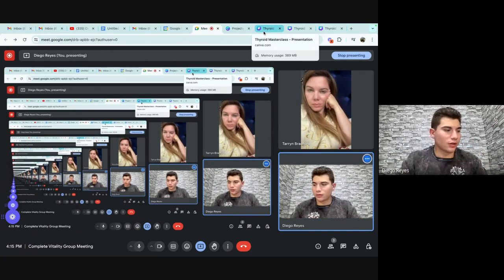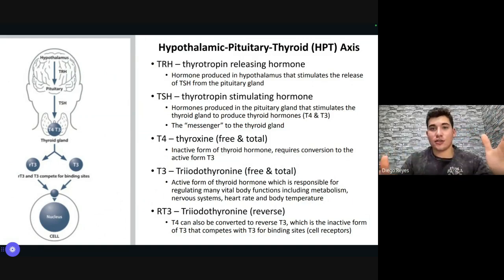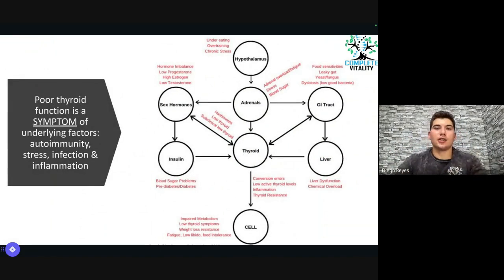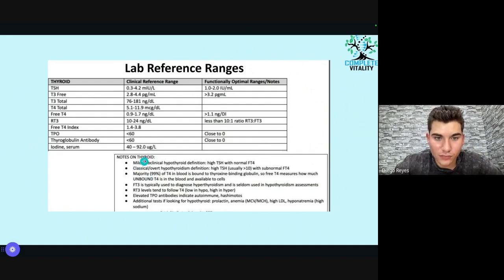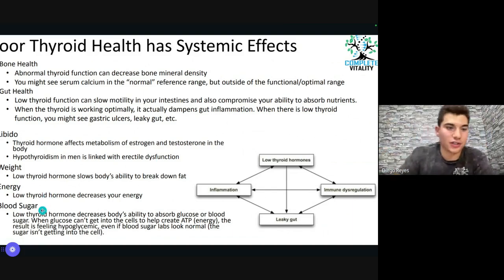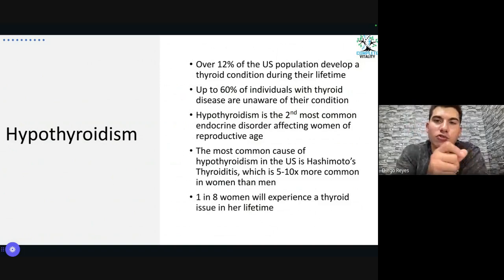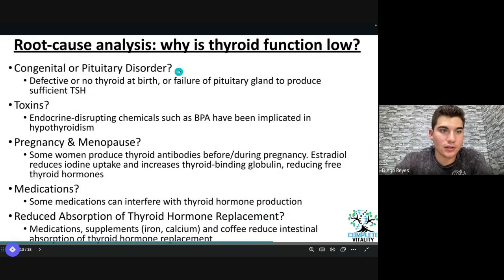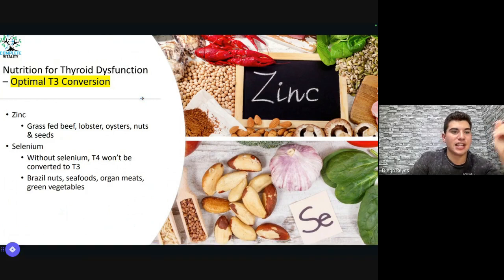What's Really Going On With Your Thyroid- ROOT CAUSE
In this video, I dive deep into the root cause of your thyroid issues.

I speak on how the conventional model of thyroid care has failed you and how to take a functional root cause approach to healing your thyroid.

If you struggle with fatigue, brain fog, insomnia, dry skin, hair falling out, and struggle with weight gain, the chances that you have a thyroid issue are high.

1 in 8 women have a thyroid issue.

60% of the population has thyroid issues and don't even know it.

This was from one of my group coaching calls.

Find out what's really going on with your thyroid so you can stop the suffering.

Functional Health Coaching.

We are a Functional Health Coaching organization that helps men and women get to the root cause behind their chronic health issues and optimize their health. We focus heavily on health issues like IBS, IBD, Hypothyroidism, Hashimoto's, and Autoimmune conditions.  We also focus on weight loss and longevity as well.

We have medical oversight inside our program and are cost-free for our clients. We are able to prescribe things such as HRT (hormone replacement therapy), peptides, and IVS at everyday low prices that the outside public can not.

We also run functional lab testing that gains a deeper look at what's going on with your specific situation that’s more than just standard blood work. We look at things like the gut microbiome, hormones in-depth, and even genetics.

I started my journey as a supplement store manager and personal trainer and studied under board-certified Functional Medicine Practitioners and Naturopaths.

I soon then developed a system to help women and men look their absolute best by combining the strategies of functional medicine and nutrition with general fitness. I now have helped over 300+ people transform their lives from the inside out by taking a root cause approach.

If you’re ready to get back your life and health and finally lose the stubborn body fat. Then this opportunity is for you and we would love to help.

If you're looking to gain deeper insights into your specific health concerns, then I invite you to book a discovery call with us. Together, we can create a customized roadmap to help you achieve better health.